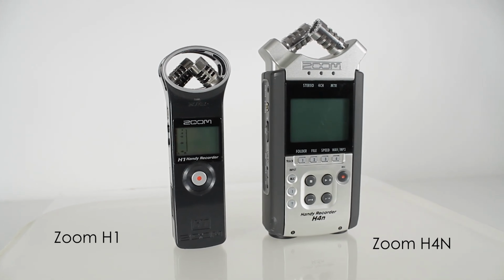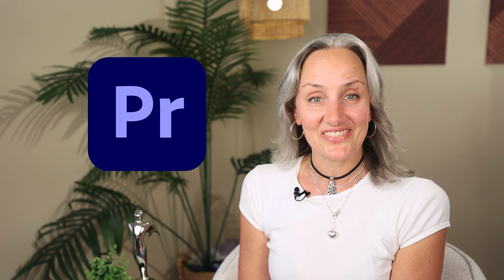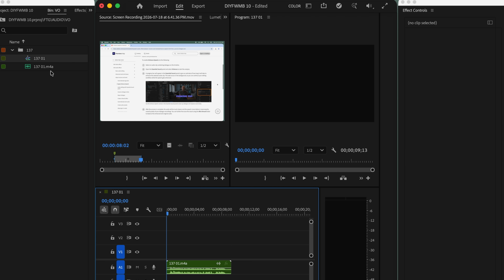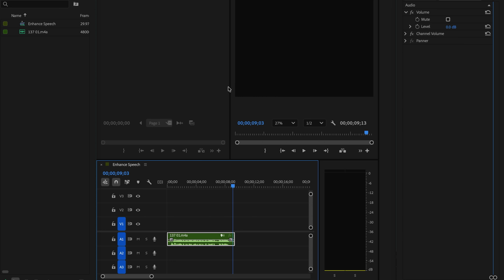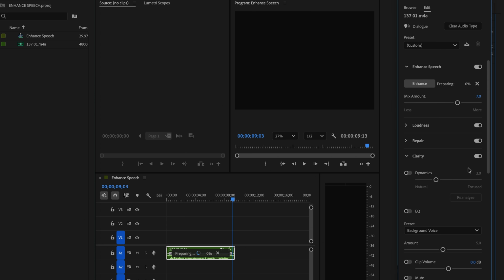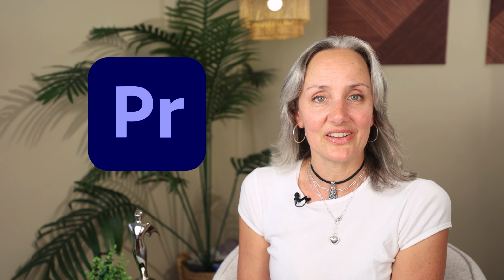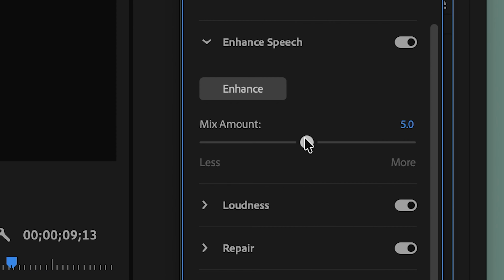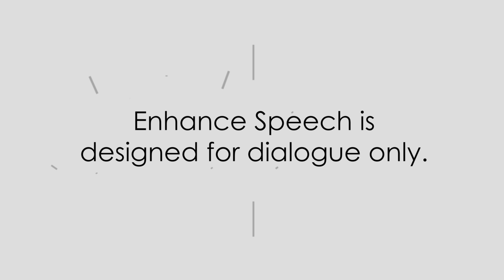Fix Bad Audio in Premiere Pro with AI | Clean Up H4N Audio & Remove Background Noise For Podcasters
Learn how to fix bad audio in Adobe Premiere Pro using AI tools to improve voice quality and reduce background noise.

This tutorial covers Adobe Enhance Speech, audio cleanup, and settings that help make dialogue sound clearer. I just posted this step-by-step Premiere Pro tutorial for video editors, filmmakers, and content creators.

And, here the link to the video showing you how to export your final audio file once you’re done cleaning it up: